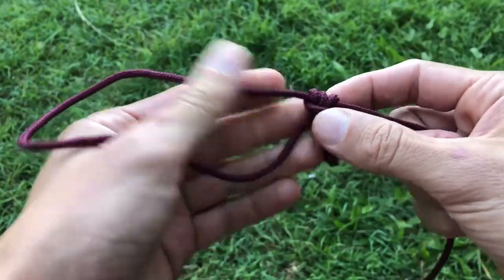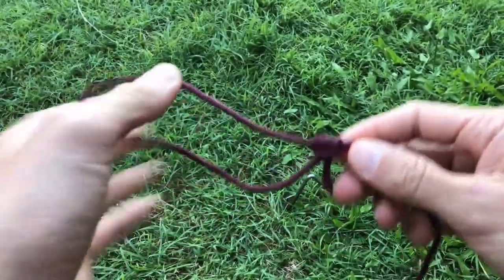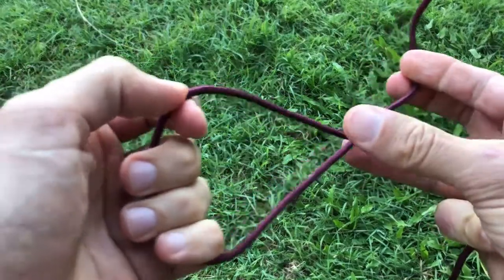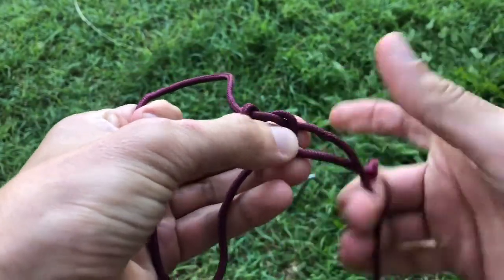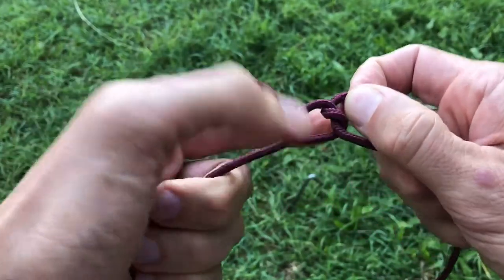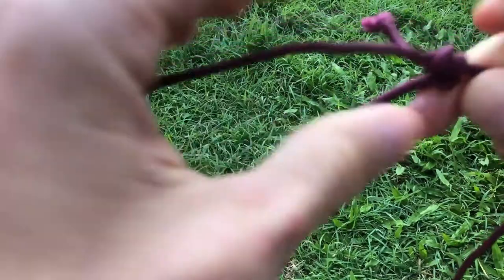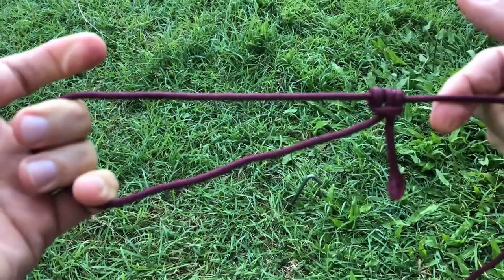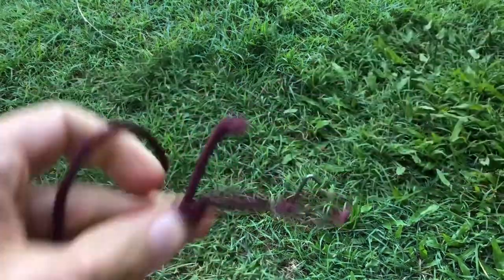How to Tie Down a Canopy Tent: the Tautline Hitch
Step-by-step instructions on how to tie a tautline hitch knot, which you can use to secure your pop up canopy tent to a stake/peg. This slip knot allows you to adjust the tension on the rope without it loosening during use.